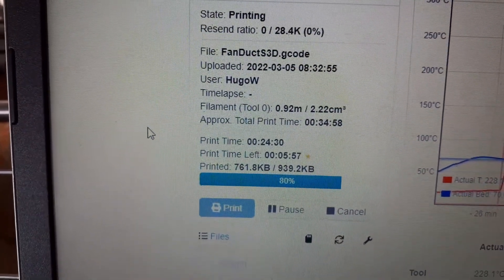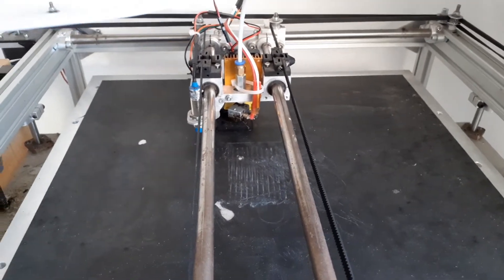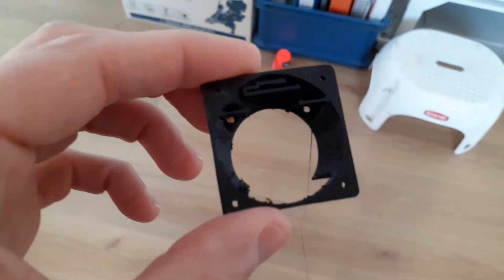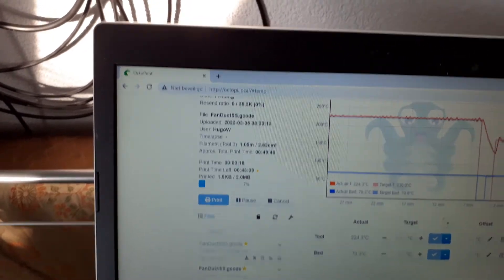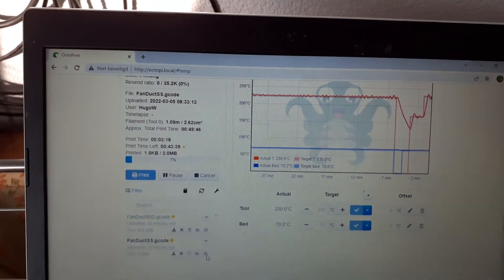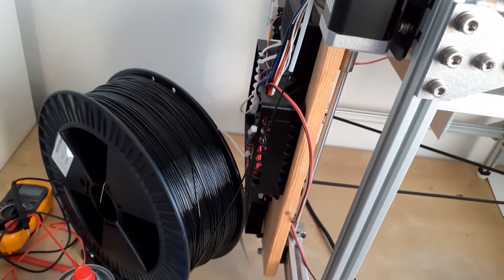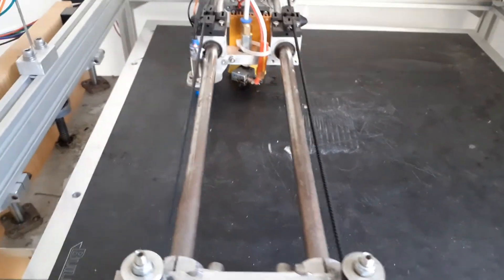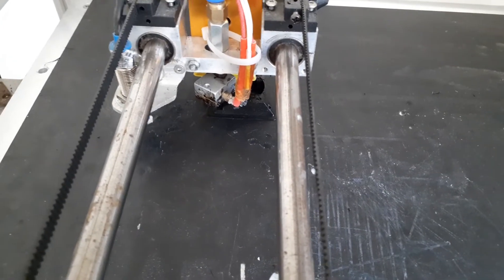Printing with Super Slicer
I found out the slicer I got from a friend is not freeware, so I want to get rid of it. I was told Super Slicer is good, so I am giving it a shot. The first issues were ironed out over the past few days, this is a one on one comparisson of the slicers on printing a fan shroud. Results are not good, yet, but I am slowly learning.